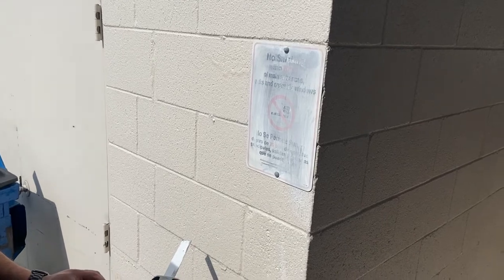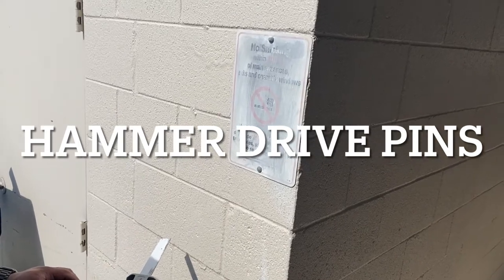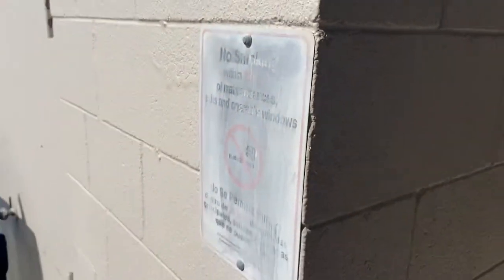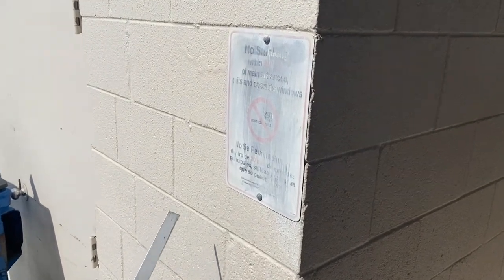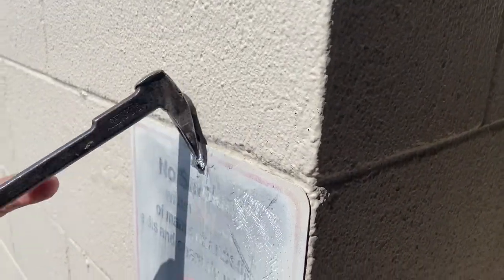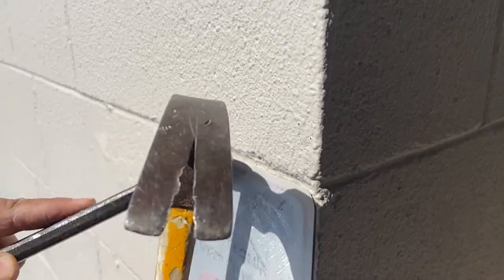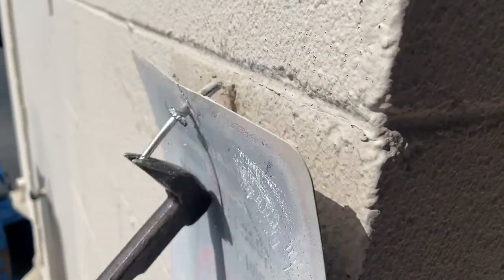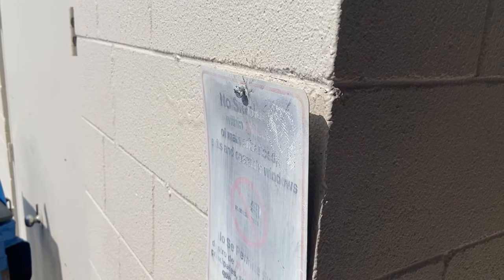Redhead Hammer Drive Pin Anchor Removal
Easiest way to remove Hammer Drive Pin Anchors. This was the Redhead brand.